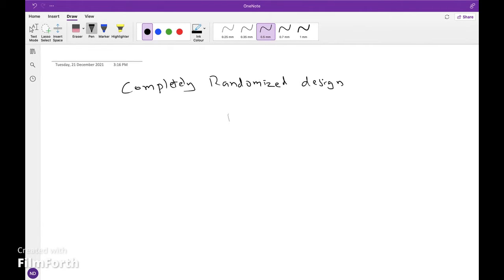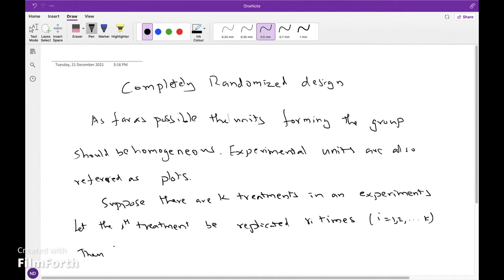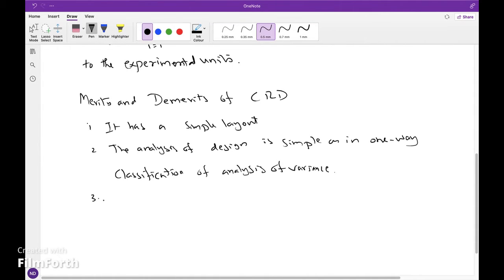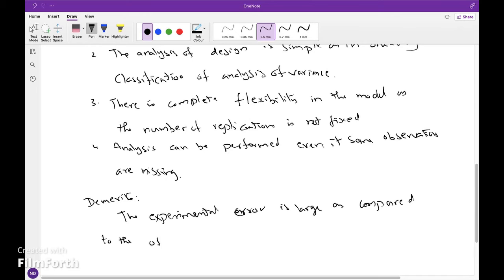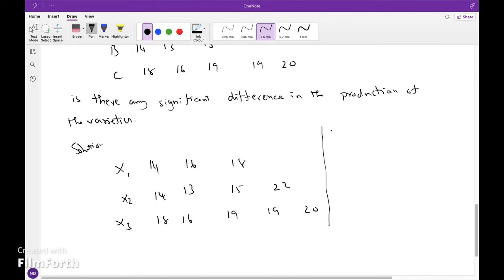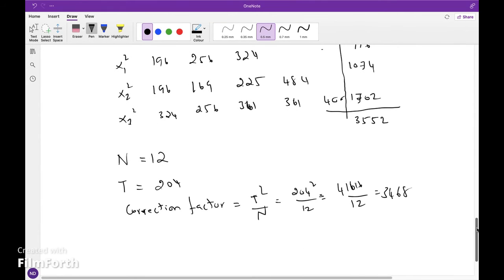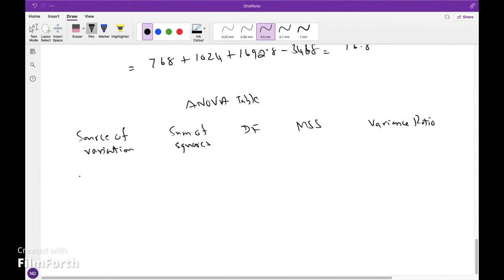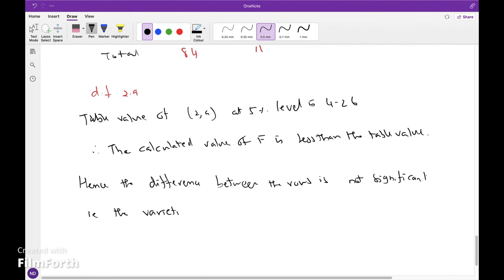Completely Randomized Design-CRD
emstatonline